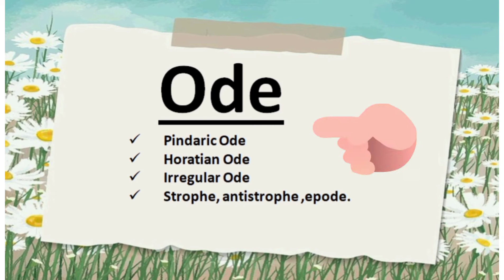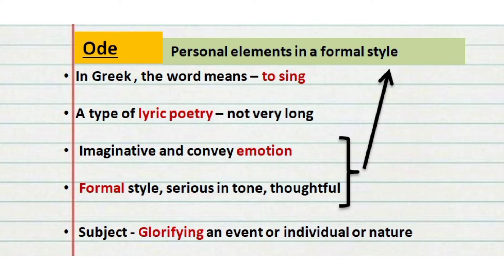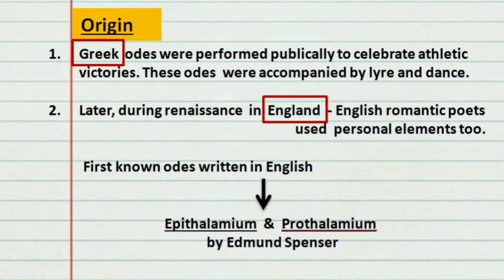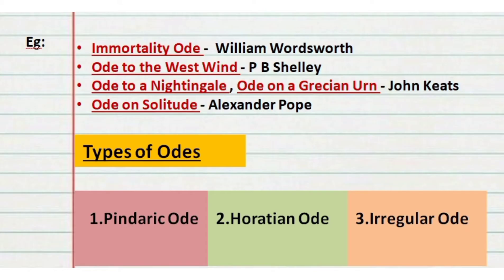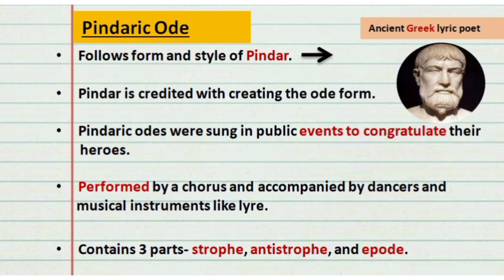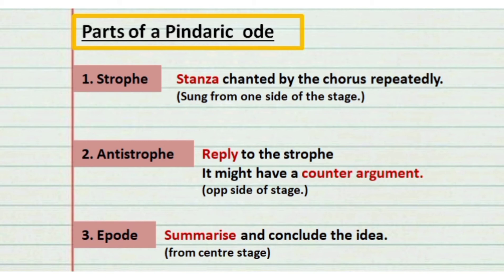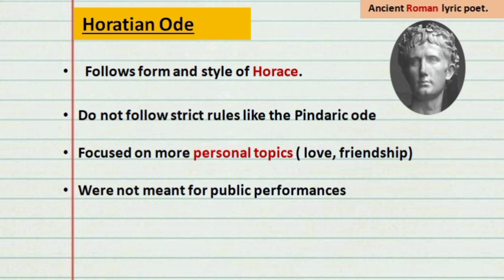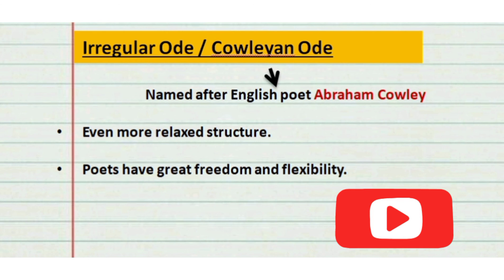Ode | Pindaric| Horatian| Irregular | English Literature | IRENE FRANCIS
Ode is a form of lyrical poetry where emotions are expressed in a formal style. Odes usually glorify a person, thing or nature. This video gives more information on odes. You will also be familiar with the different types of odes like Pindaric, Horatian and irregular odes by the end of this video. Parts of ode like strophe, antistrophe and epode are also discussed.

Feel free to mention your suggestions and doubts

Happy Learning ♥